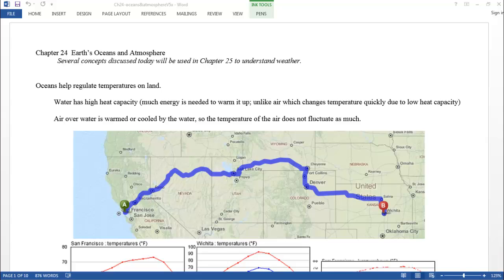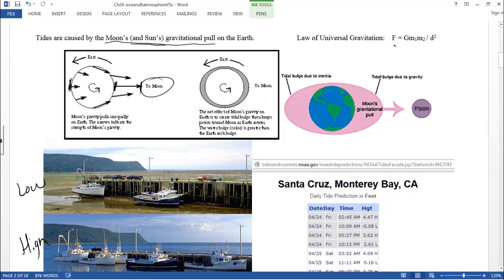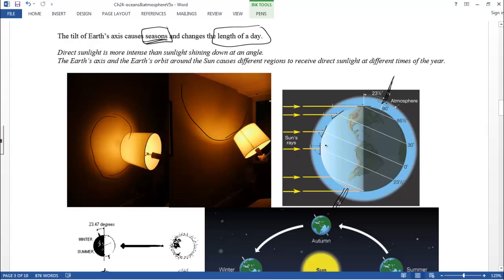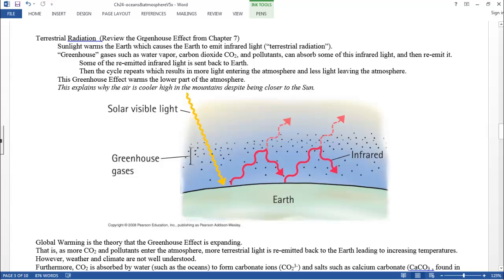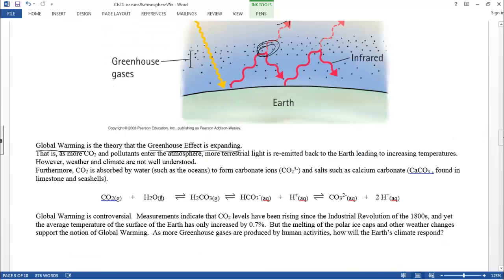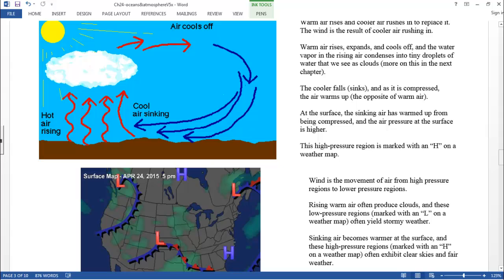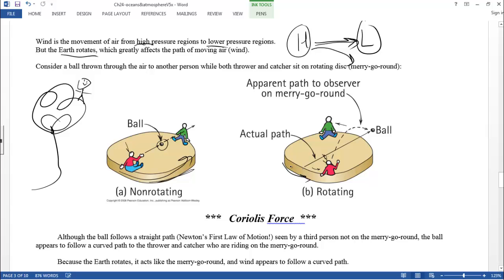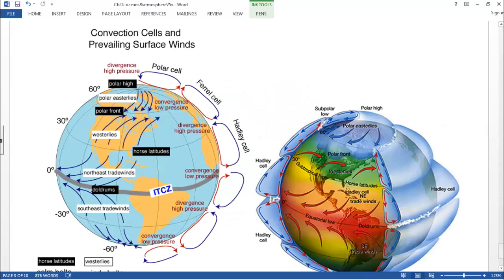The Earth's Atmosphere and Oceans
Tides, seasons, the Greenhouse effect, wind, and the Coriolis effect are some of the topics discussed.